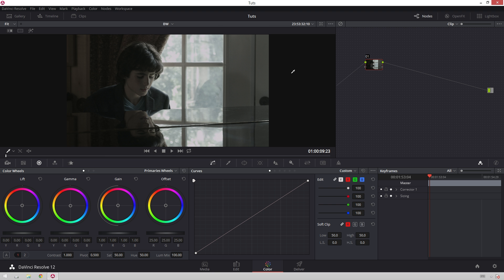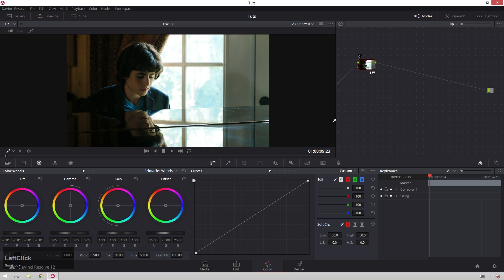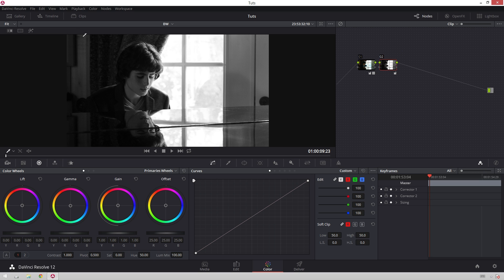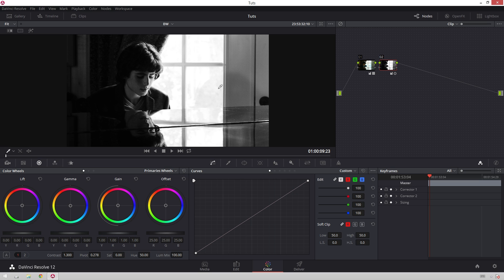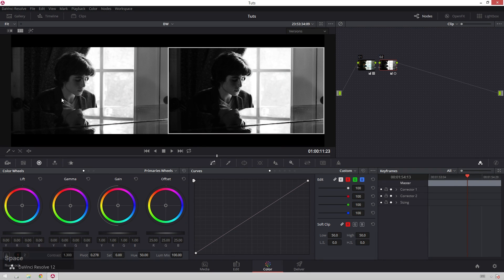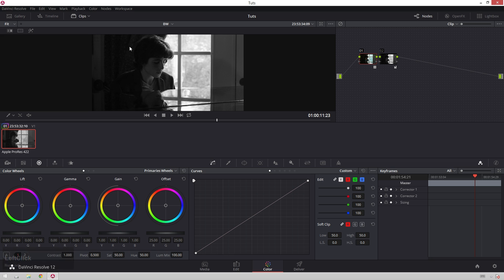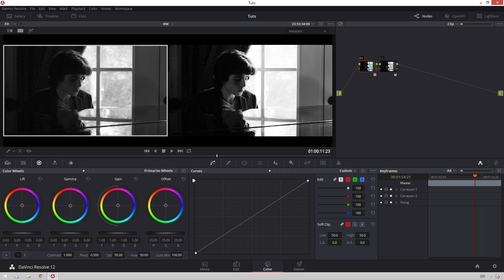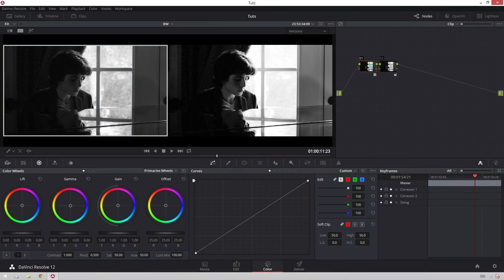1 Step to Better Black & White - Davinci Resolve Tutorial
Today Theo shows us the 1 step that most people don't take when making black and white looks that just drives him bonkers!